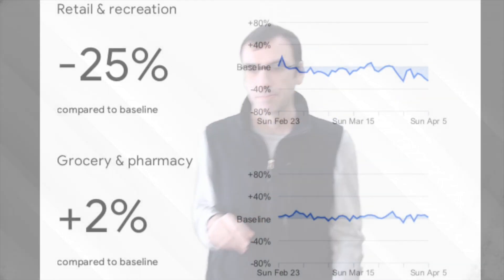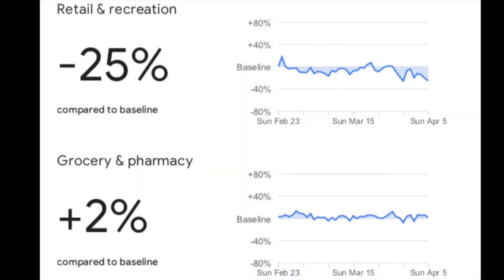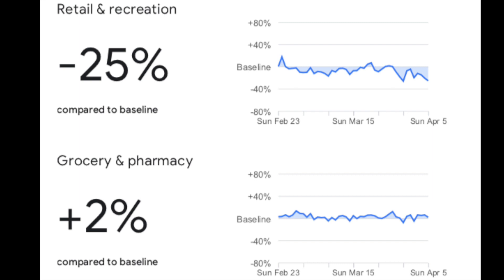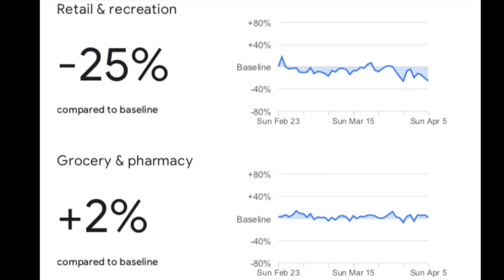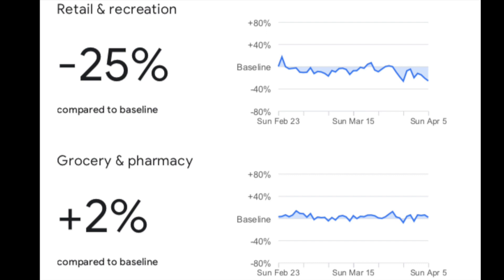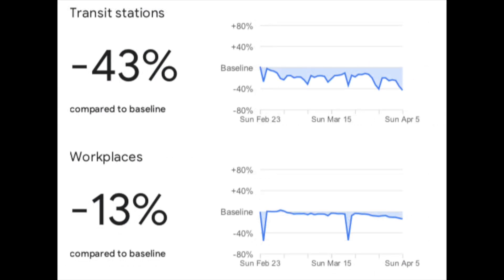WFH Working?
Is Work From Home really working? Data on individual behavior changes after Covid-19 in Japan.